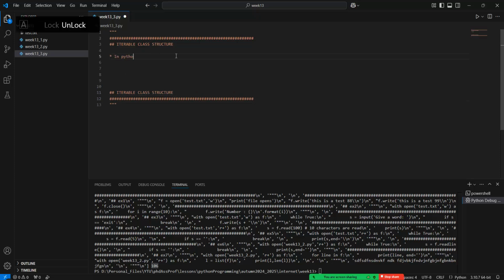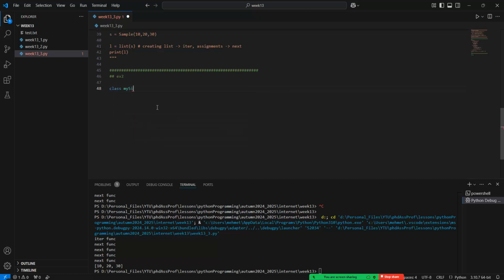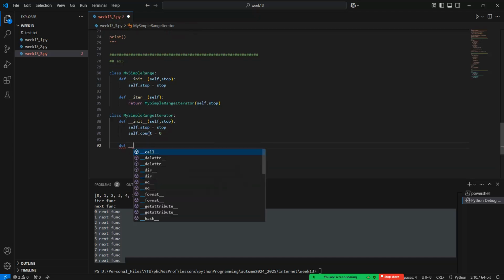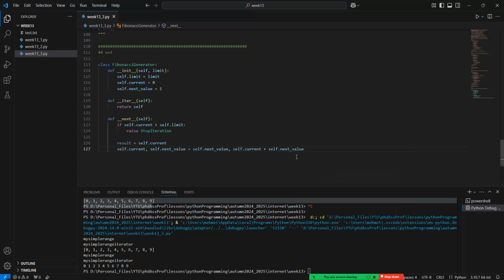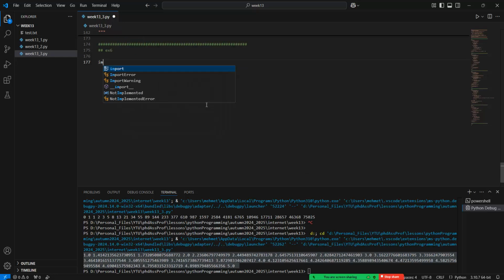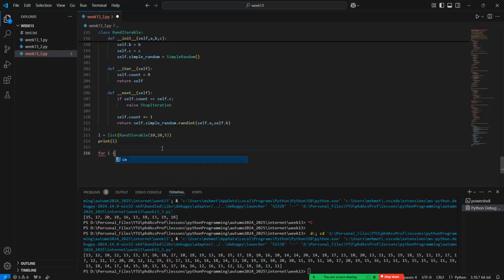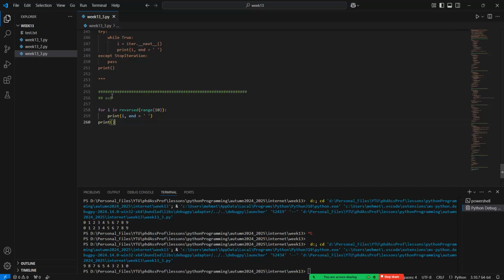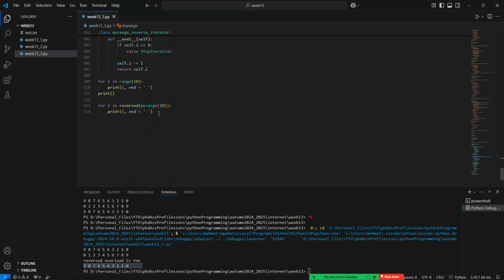2024/2025 - Autumn - Python Programming - Les 13-2 - Iterable Classes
In this lesson,  Iterable Classes is explained in detail.